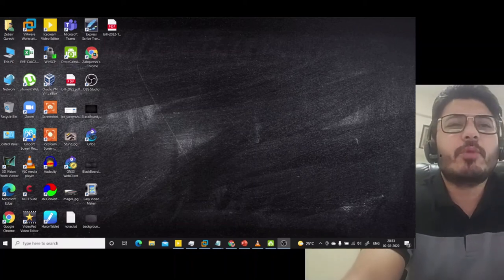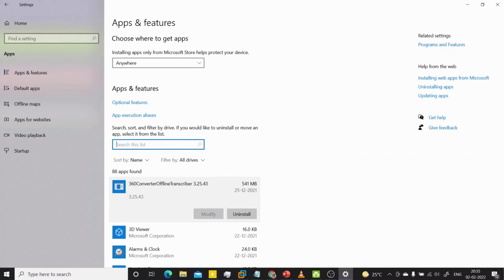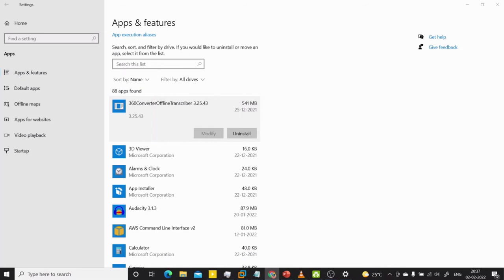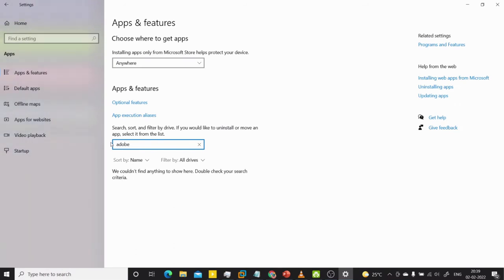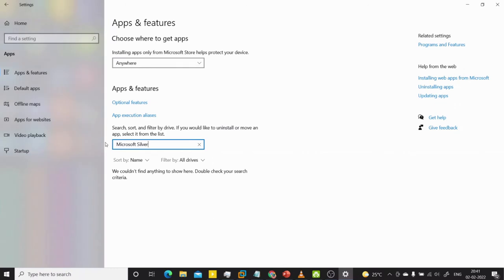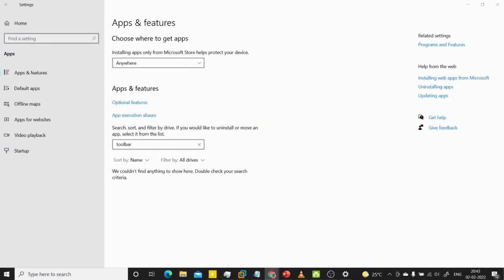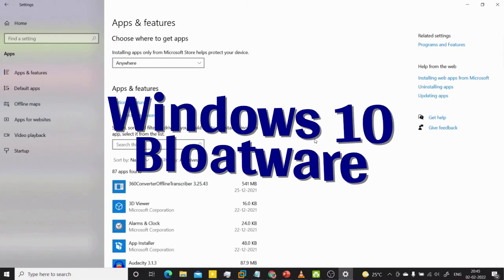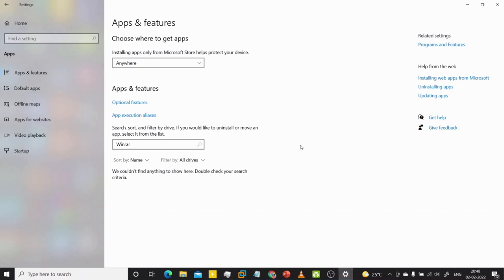Windows Programs and Apps You Need to Uninstall in Windows 10 Right Now 🔥🔥🔥🔥🔥🔥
Wondering which Windows 10 apps to uninstall? Here are several unnecessary Windows 10 apps, programs, and bloatware you should remove.

Out of all the software on your computer, how many programs do you actually use regularly? Most people keep a fair amount of unnecessary software installed on their systems. While some of these apps are just outdated, others are Windows bloatware, malicious software, or other junk you can remove from your computer.

0:00 Introduction
2:53 QuickTime Player
4:00 CCleaner
4:51 Crappy PC Cleaners
5:33 uTorrent
6:49 Adobe Flash Player and Shockwave Player
7:48 JAVA
8:38 Microsoft Silverlight
9:32 All Toolbars and Junk Browser Extensions
10:24 Coupon Printer for Windows
11:08 Manufacturer Bloatware
12:23 Windows 10 Bloatware
12:54 WinRAR